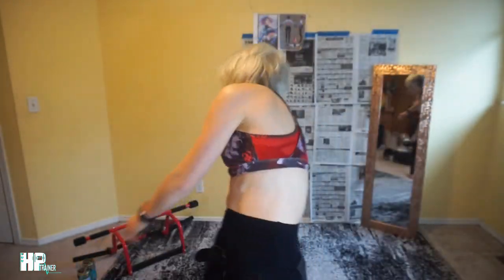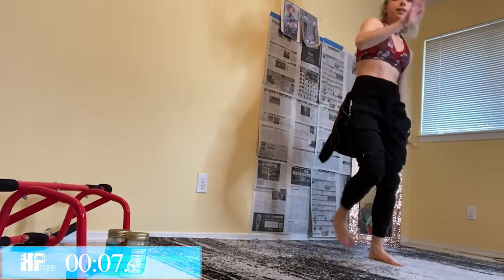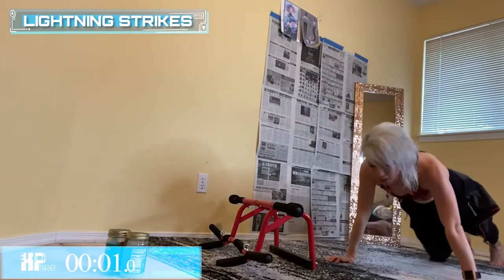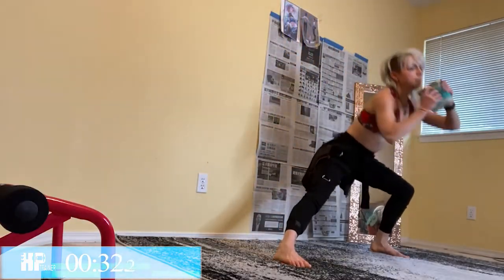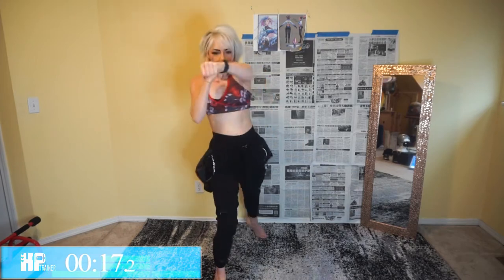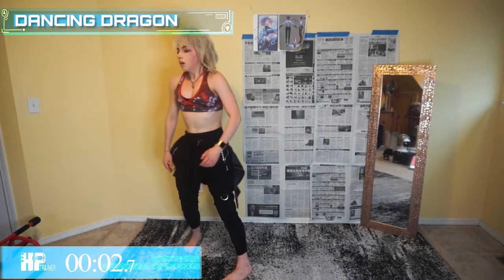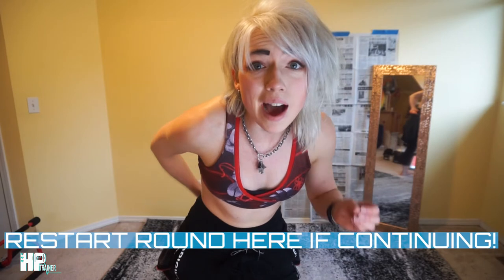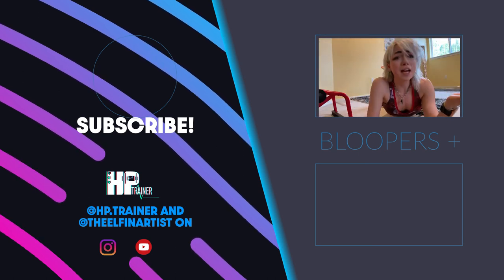ATLA Fire Bender Inspired HIIT Workout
Welcome back to the Nerd Space and Happy New Year! Today we're attacking the Fire Nation with this intense, Fire Bender Inspired high intensity interval workout! Watch me struggle to count correctly as we both get our sweat on. lol As always, modify and take breaks when needed. :) If you've been around the block a while, you may have seen this workout earlier in 2020 on my Instagram! If so, have you done it before? Or if this is your first time. how do you like it? Let me know below! As always, remember to warm up and cool down before/after your workout~ Up next is Airbending HIIT!

WORKOUT:
45seconds each move
Repeat cycle 3-4 times! (or modify as desired)

- Agni Kai Kicks
    -Dancing Dragon

- Prince’s honor Dips
    -Lighting Strike
- Sozin’s Comet Lunges
    -Dancing Dragon
- Boiling Rock Breakout
    -Lightning Strike
- Fire Ferret Feet
    -Dancing Dragon
- Dragon of the West
    -Lightning Strike

Repeat as desired!

Workout Music:
"Strong Beat" by Audio Junction